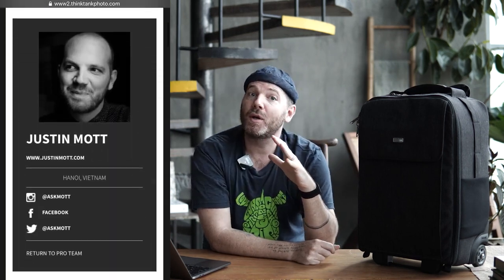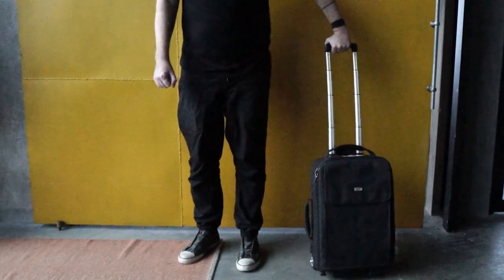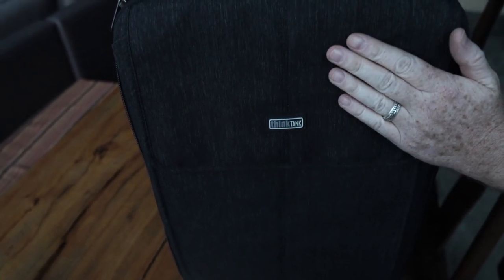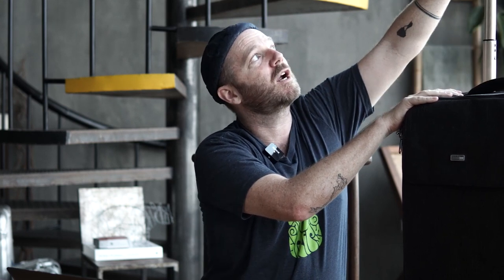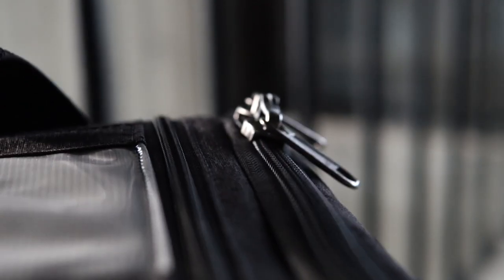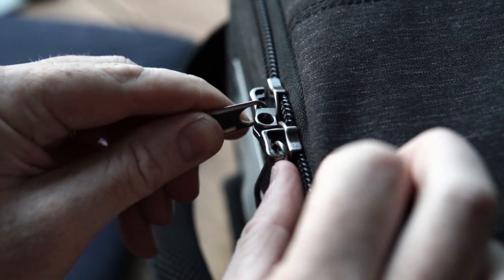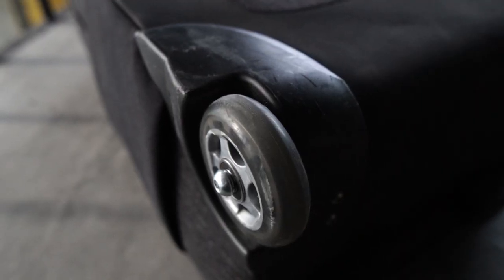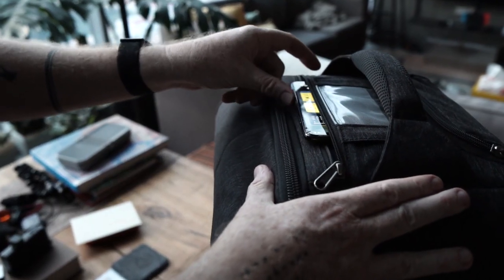ThinkTank Airport Advantage XT | THE ULTIMATE CAMERA ROLLER BAG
In this episode, I review the ultra light-weight ThinkTank Airport Advantage XT camera roller bag.

She's not a one-night stand type of bag, you'll want to marry this one.